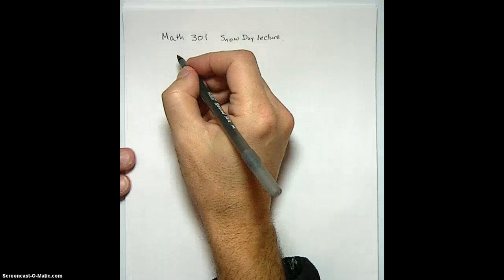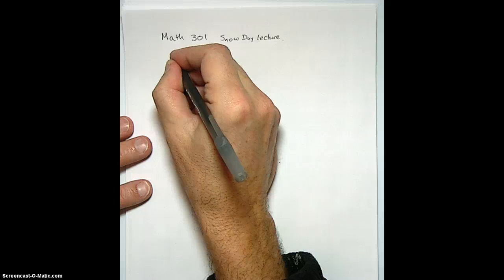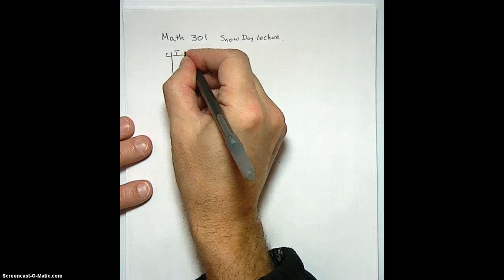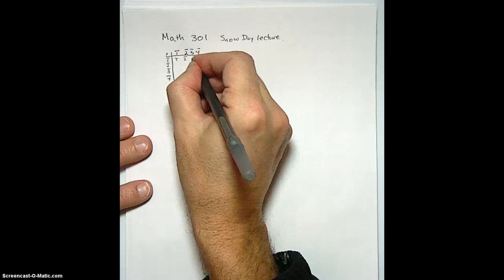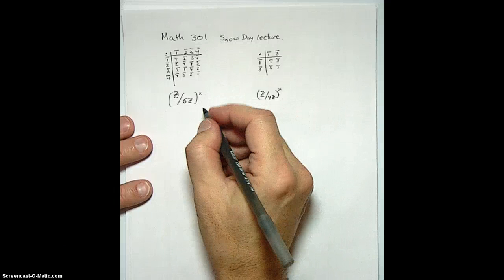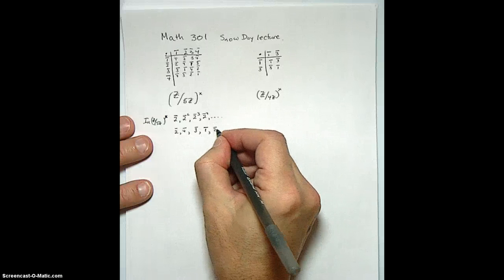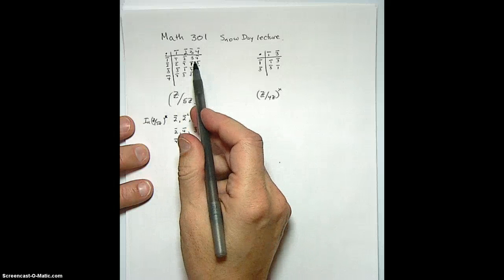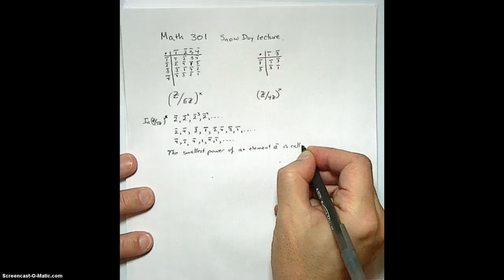Math 301 snow day lecture part 1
Powers of congruence classes